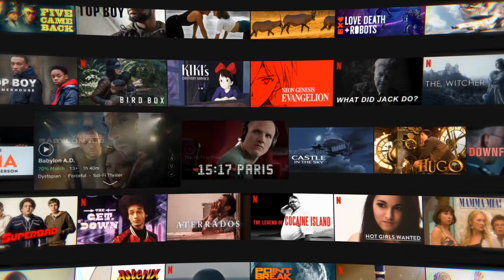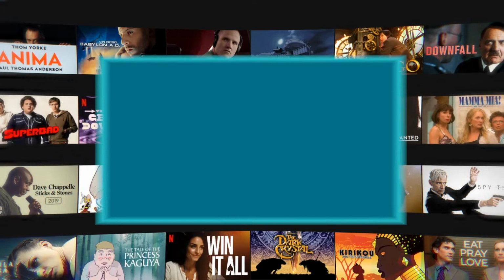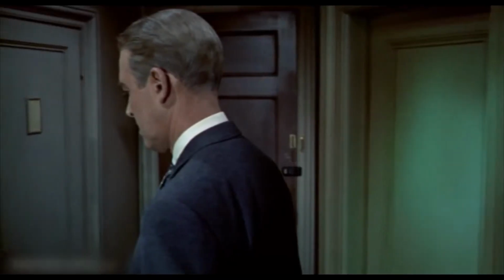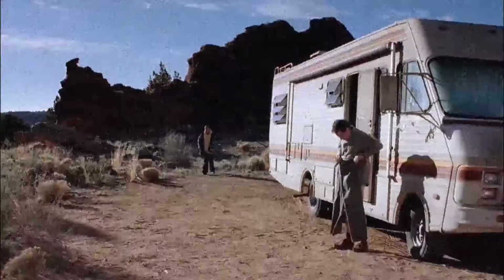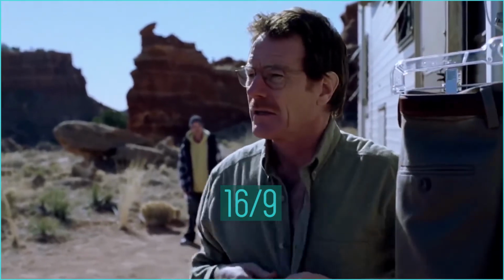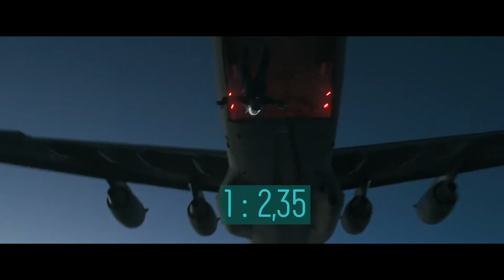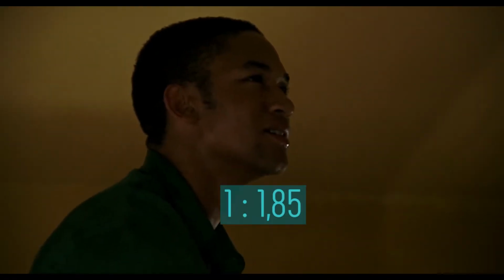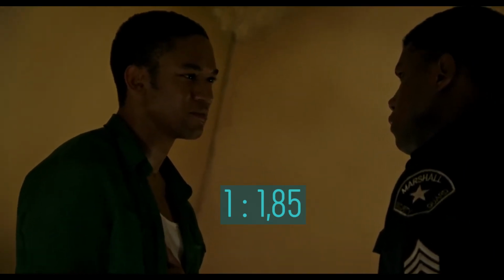Power of the Frame: Aspect Ratios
What is the effect of the aspect ratio on a image? And can it be used as a storytelling tool?